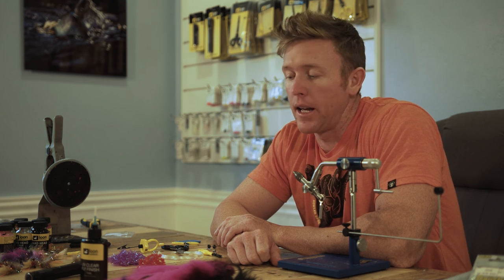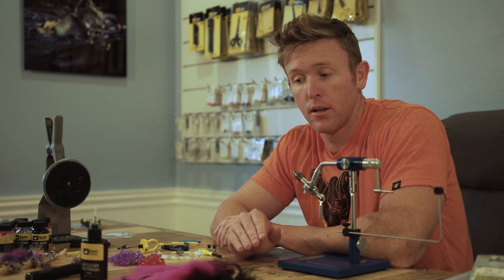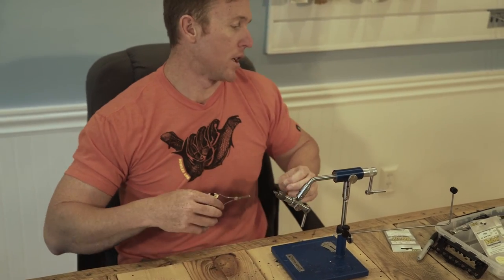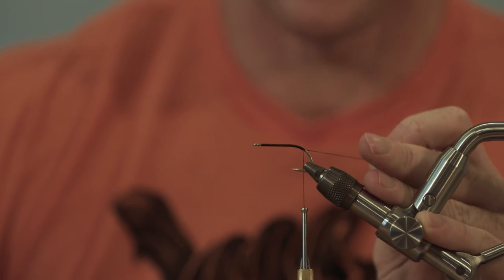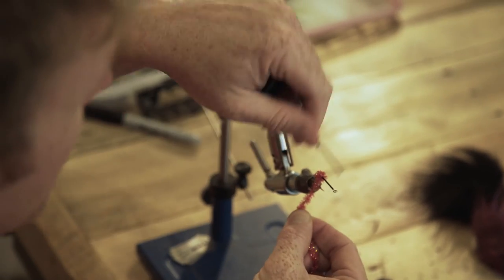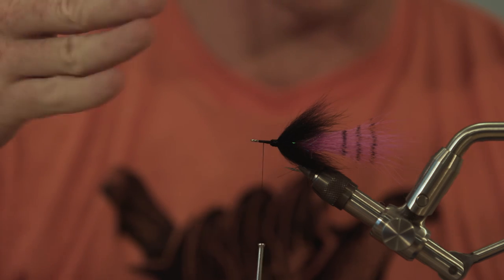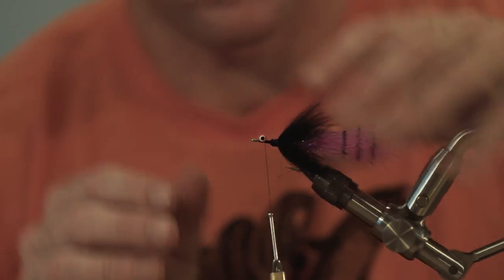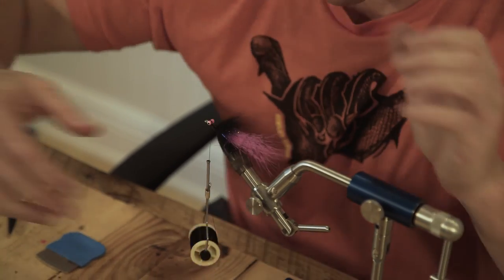Fly Tying: 239Flies.com Deer Hair Megalolipop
Material:

Medium cactus chenille
Bucktail
Palmer chenille
Arctic fox tail
Deer body hair
Bead chain or lead eyes
Thread 1
Thread 2 (optional)

All featured material can be purchased at
239Flies.com